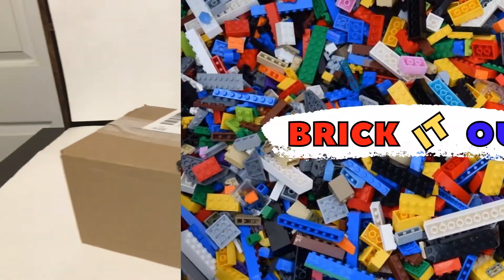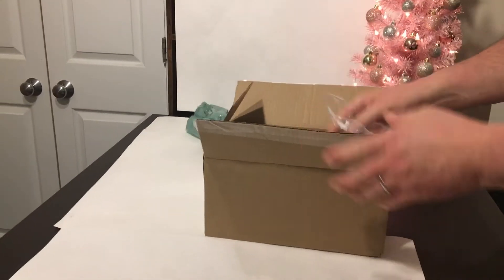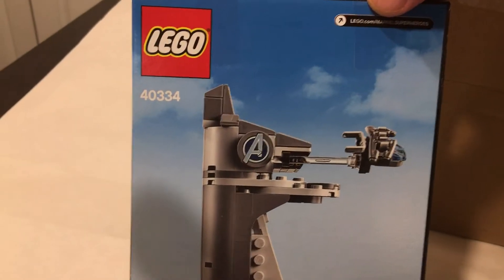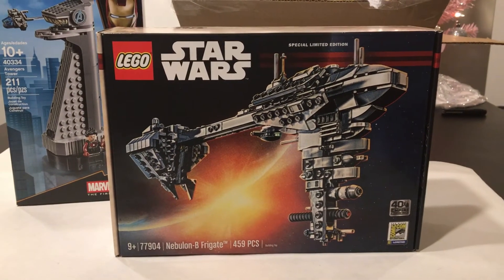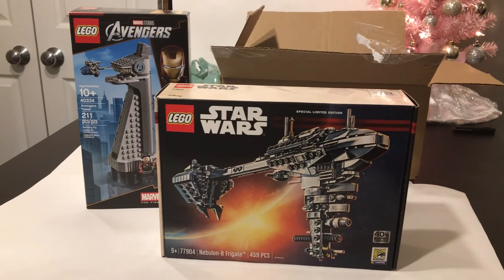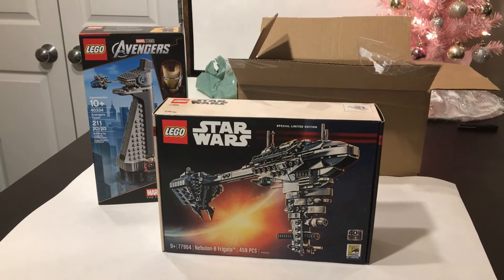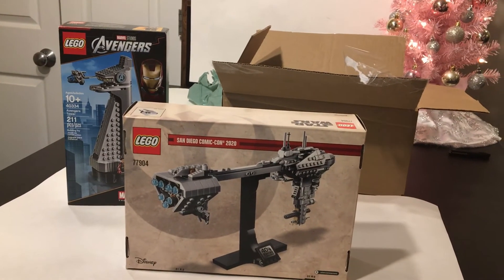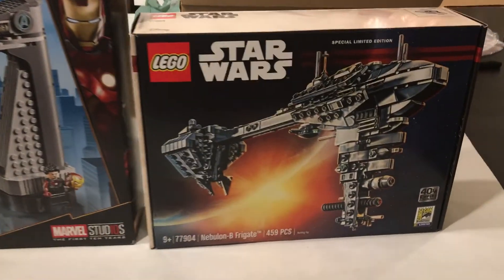Very Rare Lego Set JUST Came in the Mail! This Set was an ADVENTURE to Get!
Very Rare Lego Set JUST Came in the Mail! This Set was an ADVENTURE to Get! I think someone out there just didn't want us to get this set!